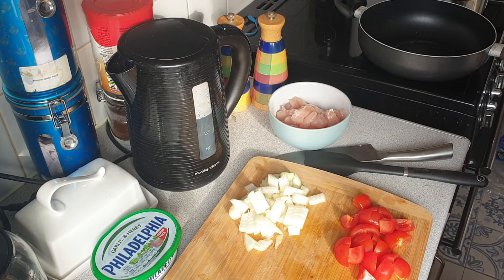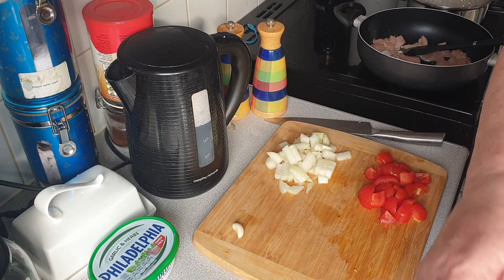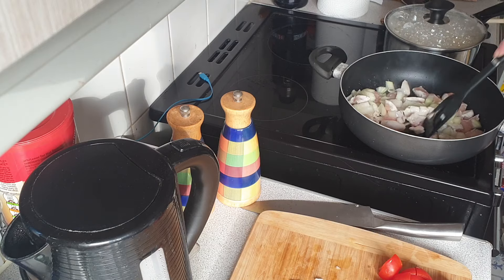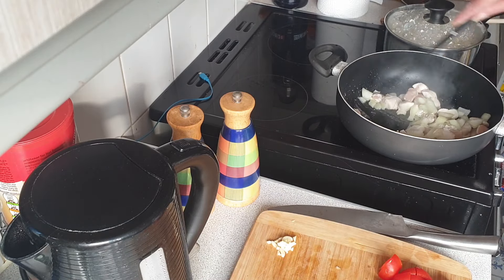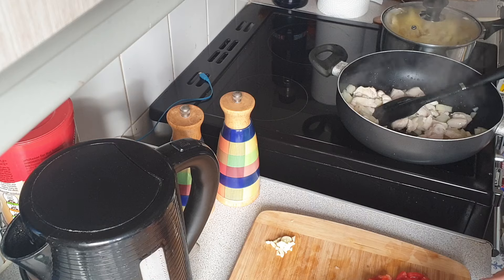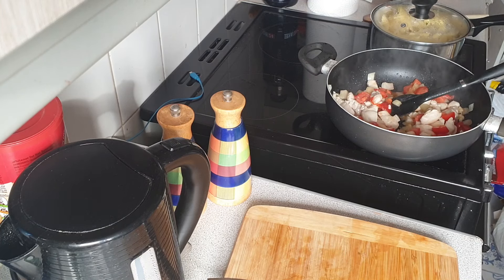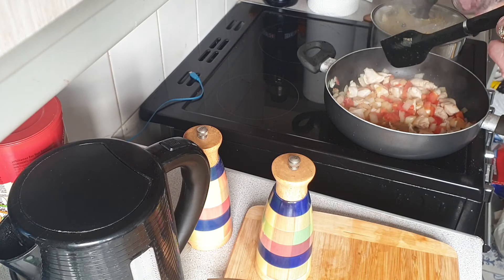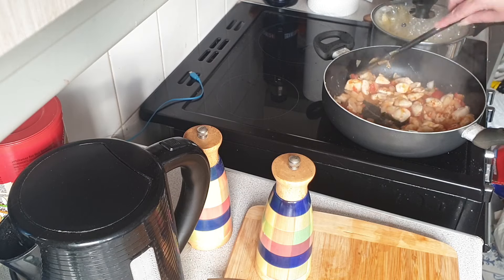Use What You Have Meal - £1.20 per portion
Having taken chicken out of the freezer for dinner, I wasn't quite sure what to do with it.  I just knew I did not want to use the usual jar of sauce.  So I went looking to see what I could find.

300g chicken - £2.65
250g pasta - £0.35
113g fresh tomato - £0.35
Radish/paprika/onion/garlic - £0.30
90g soft flavoured cheese - £1.12
Total £4.77
Cost per portion with 4 portions being made - £1.20

These prices were from supermarket website on 8 May 2024